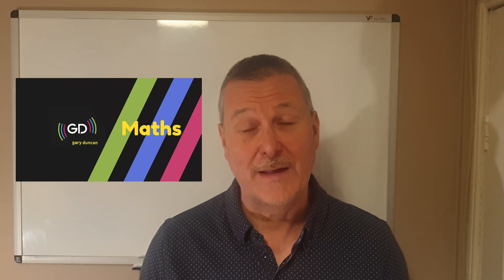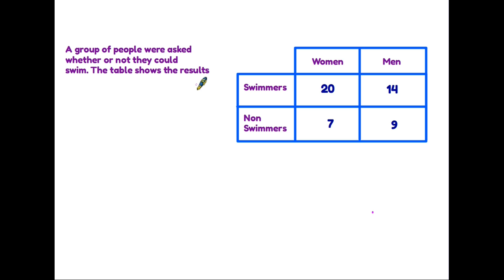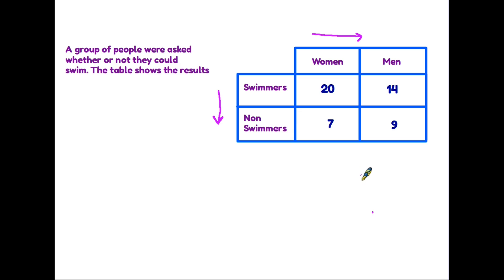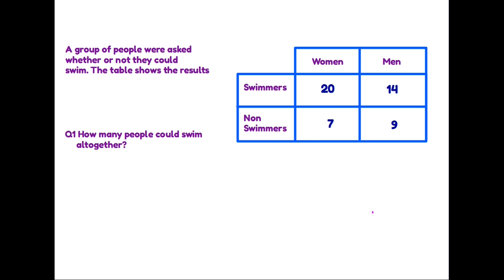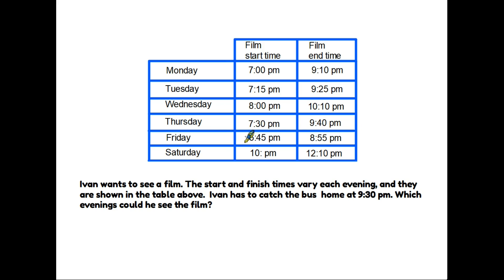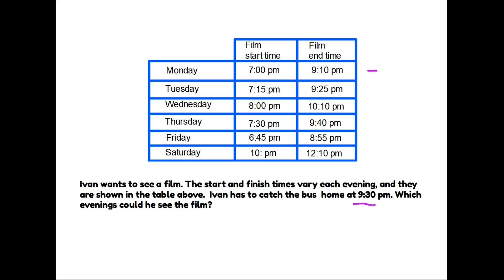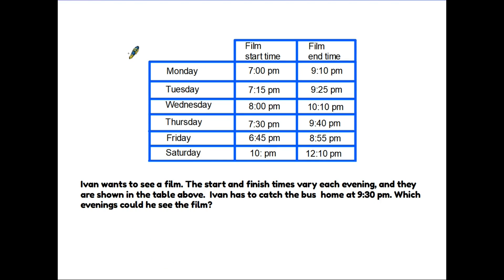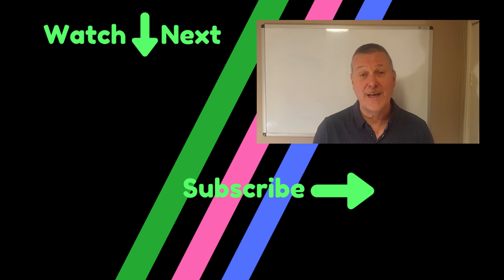Tables - Functional Skills Maths Entry Level 3 / Level1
Under the general section of Handling Data, here we are looking at tables, and the importance of being able to extract data needed to answer questions. The  most common type is the two way table.